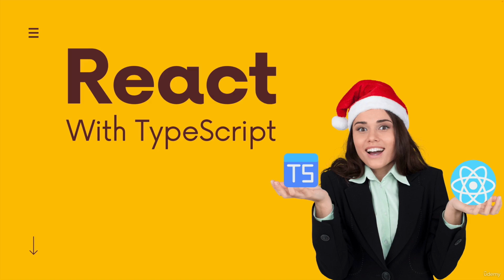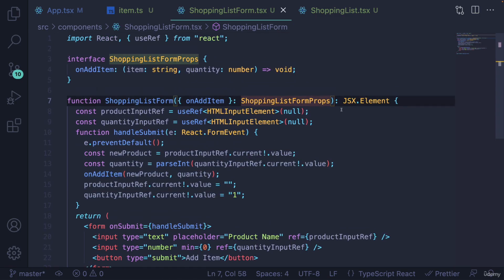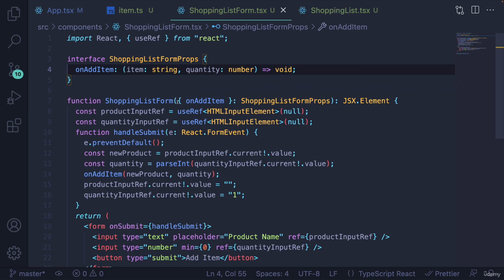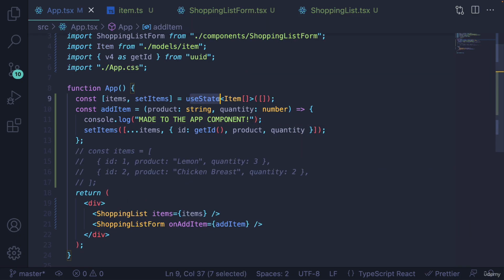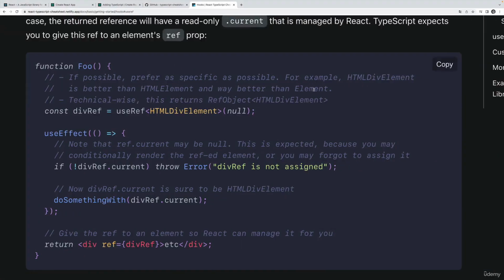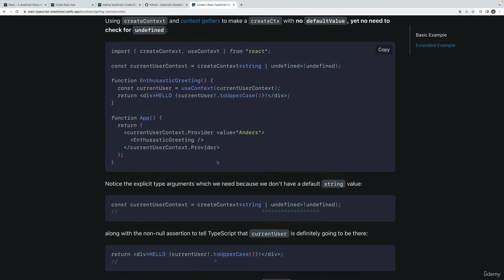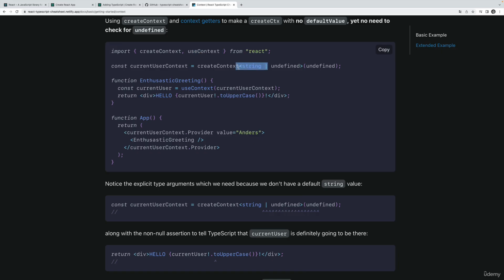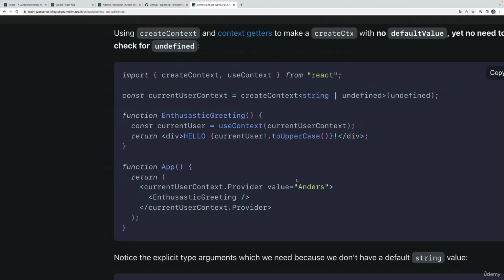19.13 React + TypeScript Wrapup